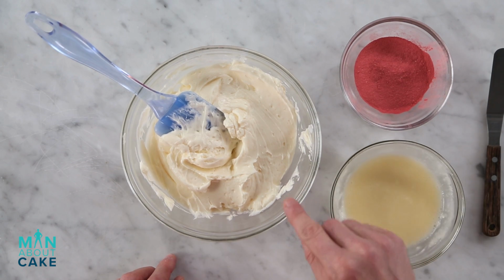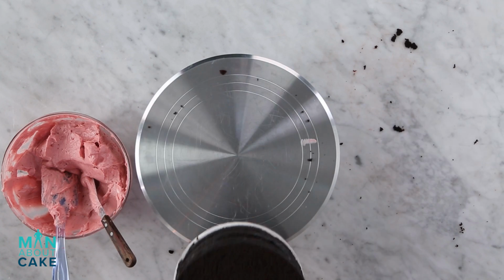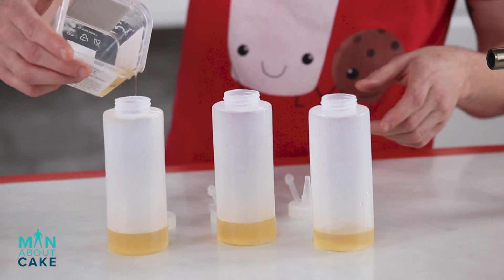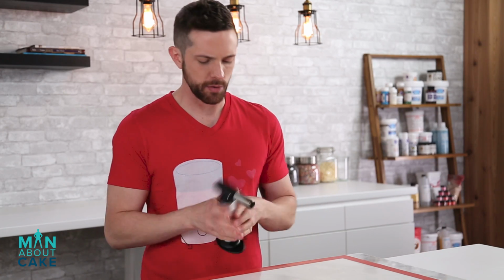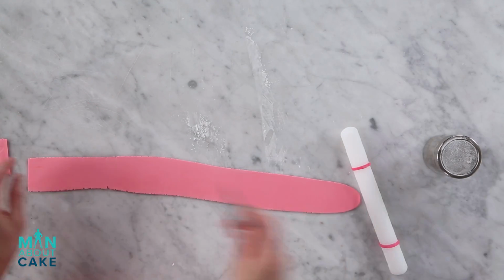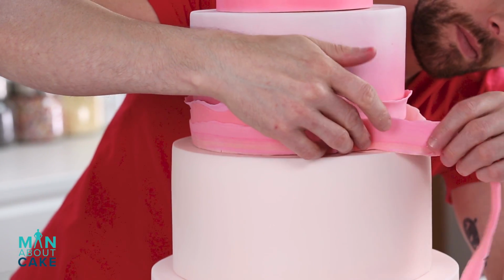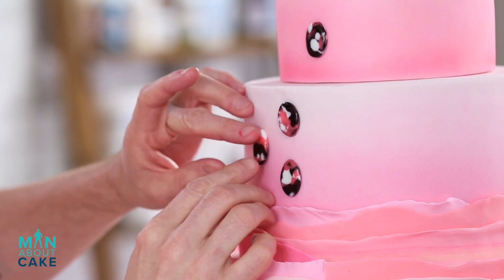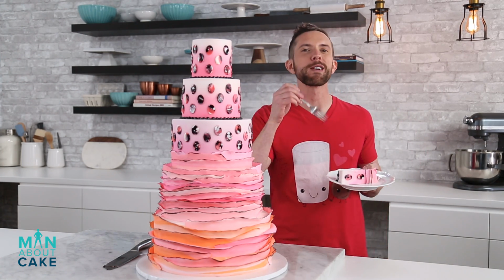(man about) Ombré Fondant Ruffle Cake | Man About Cake with Joshua John Russell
Happy 2017! New year calls for a 4-tier: watch JJR make ombré fondant ruffles and stud this cake with incredible custom "gems." Love these techniques?

Sink your teeth into current cake decorating trends! In the Man About Cake series, you'll pick up incredible tips for creating modern masterpieces from cake designer Joshua John Russell. Each week, he decorates an original cake, shares his favorite recipes and gives pointers for designing like a pro.

About Joshua John Russell
Cake artist Joshua John Russell knows there's more to a gorgeous cake than meets the eye — and he's ready to share his secrets. He may be known for cracking jokes in the kitchen, but he's serious about showing you how to build beautiful cakes. From towering tiers to delicate details, his smart tips and pulse on cake trends will have you inspired to try out these techniques in your own kitchen!